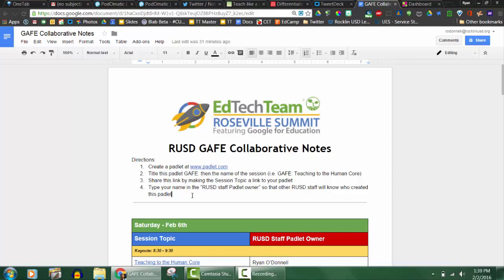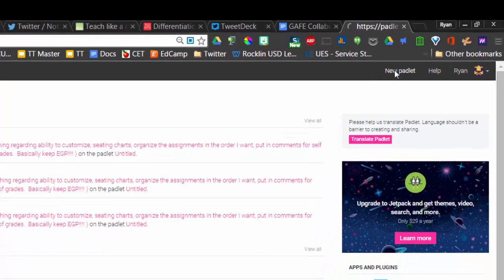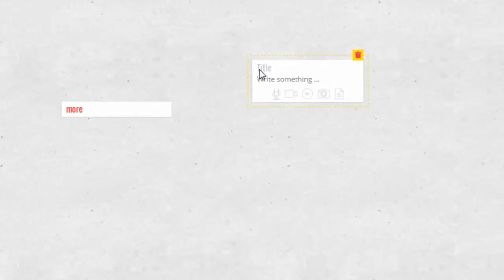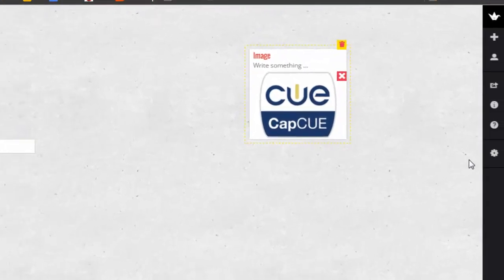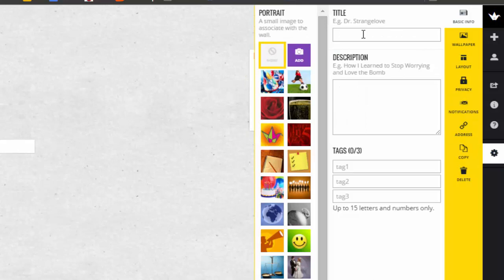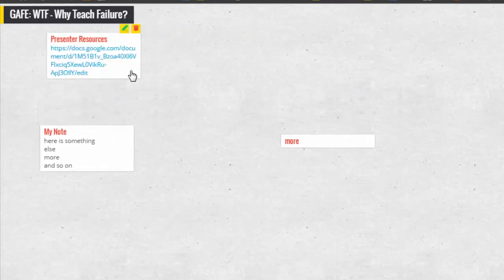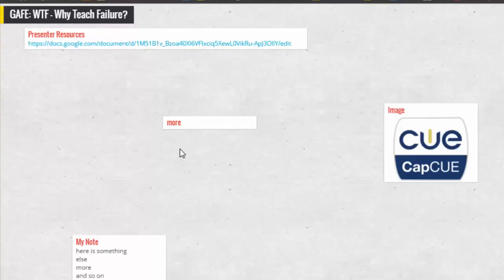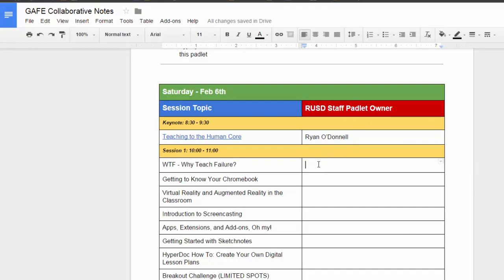TTT - GAFE Collaborative Notes